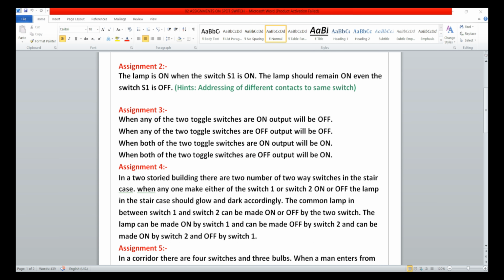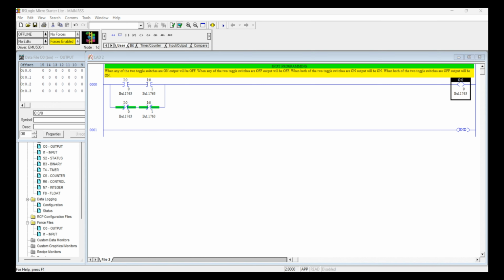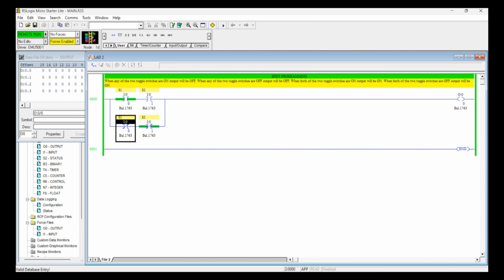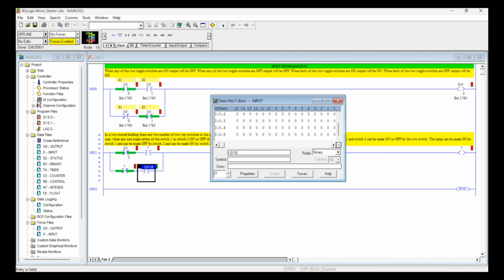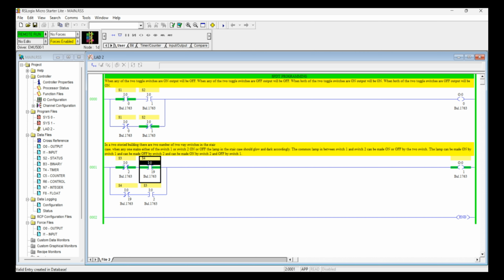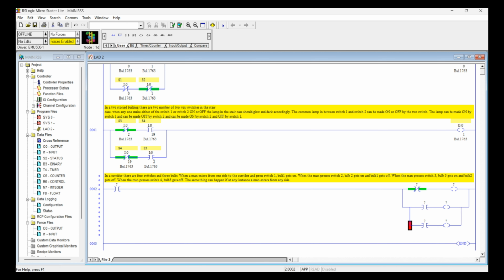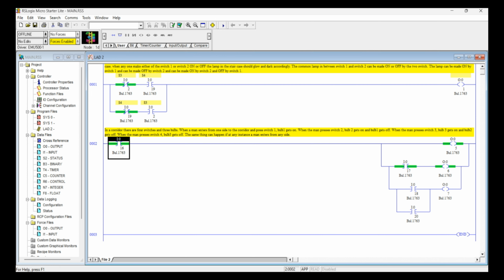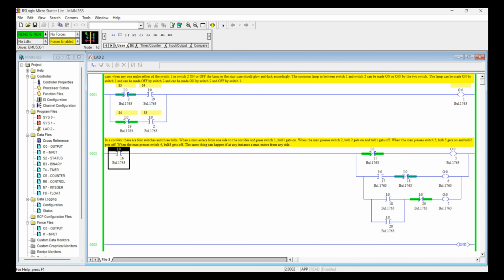SPDTSWITCH PROGRAM ON RSLOGIC500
RSLOGIC500 PROGRAM ON SPDT SWITCH#RSLOGICALLENBRADELY#PLCEDUCATION#rockwellautomation

ALLENBRADELY PLC MICROLOGIX 1000 SERIES PROGRAMMING SIMULATION

1. PLC PROGRAMMING
2. RSLOGIC 500
3. ALLENBRADELY PLC
4. PLC SIMULATION
5. PID PROGRAMMING
6. EDUCATION
7. LEARNING
8. PLC EXAMPLE PROGRAMMING
9. PLC PROGRAMMING COURSE
10. FREE PLC TUTORIALS
11. FREE COURSES